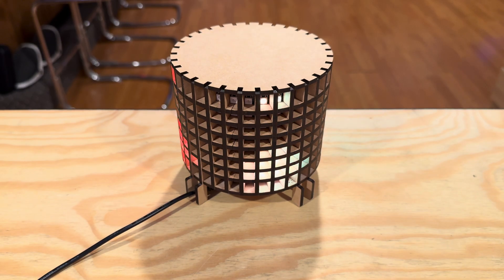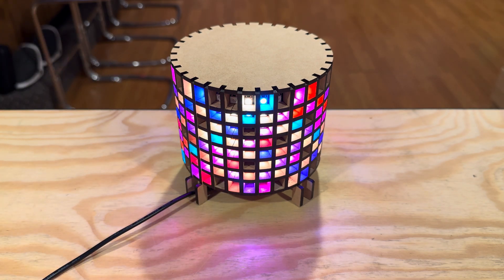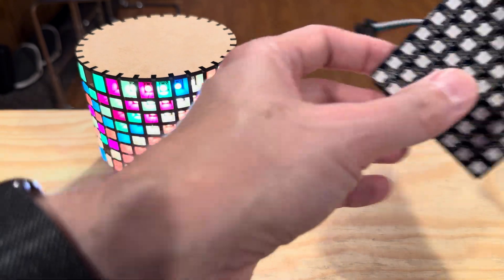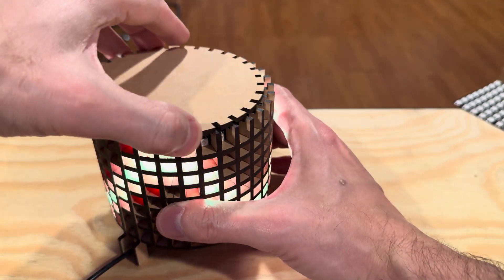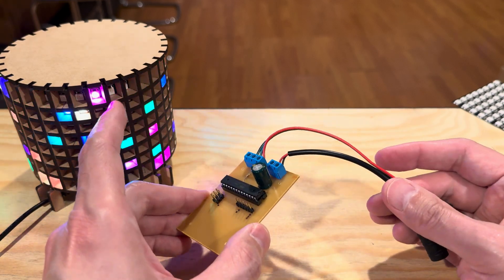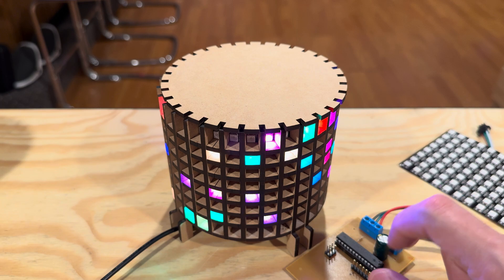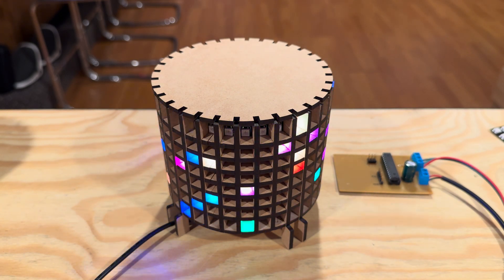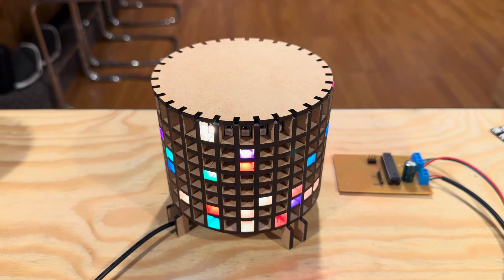Matrix LED Lamp